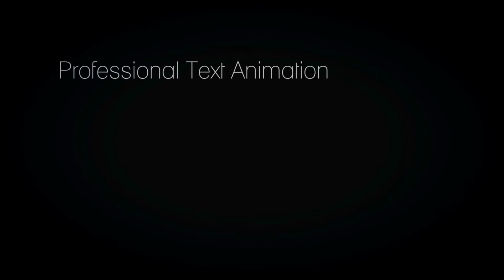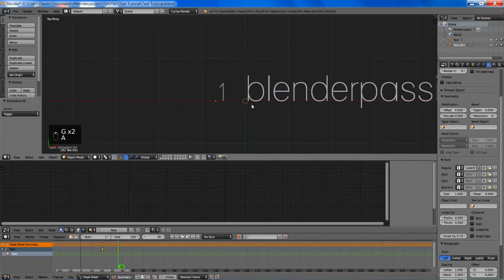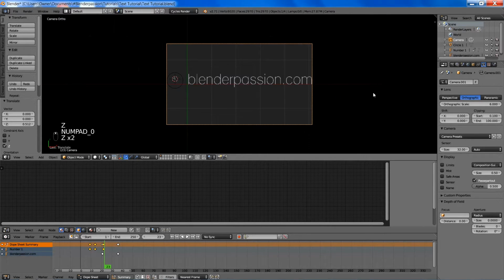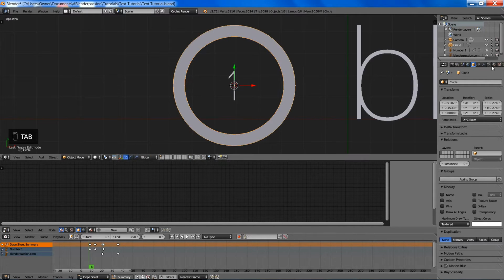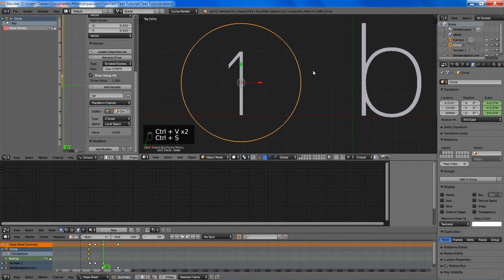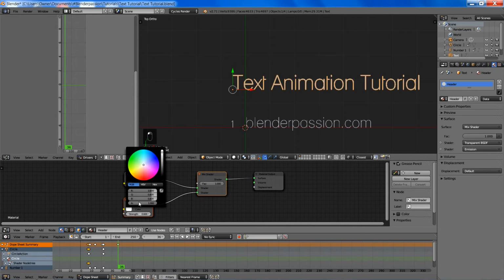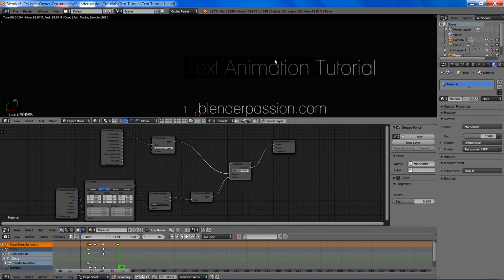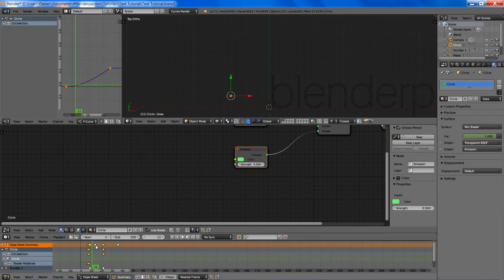Blender Tutorial: Creating a Professional Text Animation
Learn how to create a professional text animation using Blender!